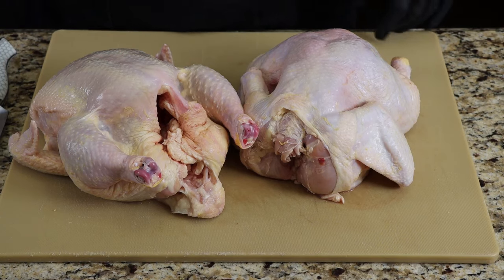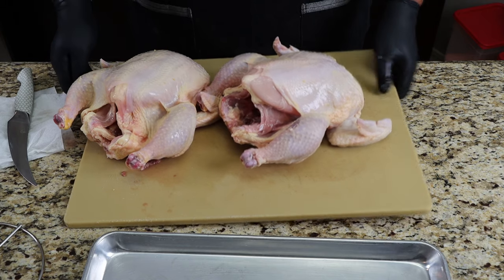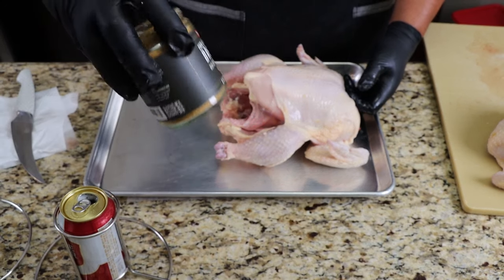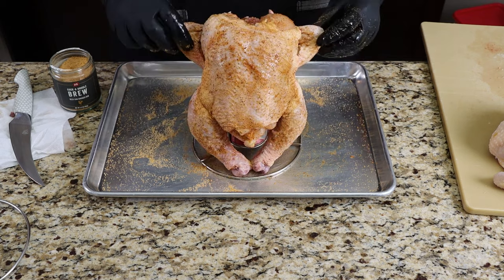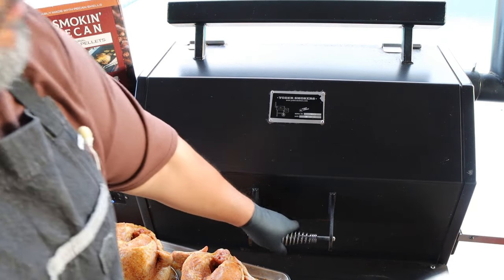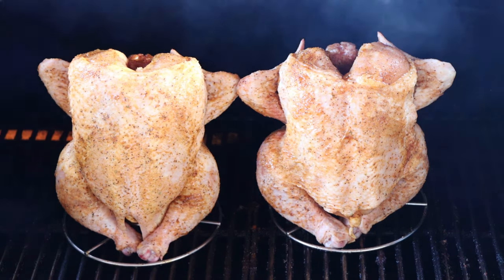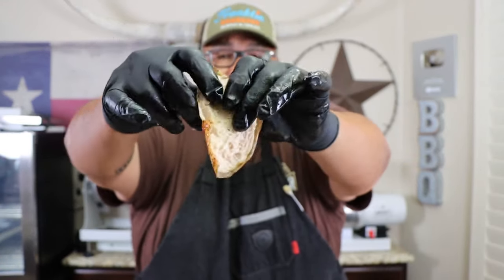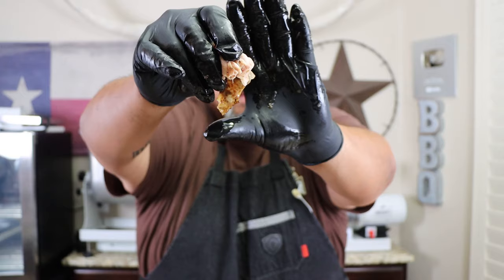Easy Beer Can Chicken Recipe - Smokin' Joe's Pit BBQ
It's been over 4 years since I made beer can chicken an I forgot how good it was, especially with the PS Seasoning that I used. If you have never tried beer can chicken, it's super easy and so full of flavor.
Smokin' Joe

Beer Can Chicken Holders

Clean Space Nitrile Gloves - Price shown is for 2 boxes of gloves